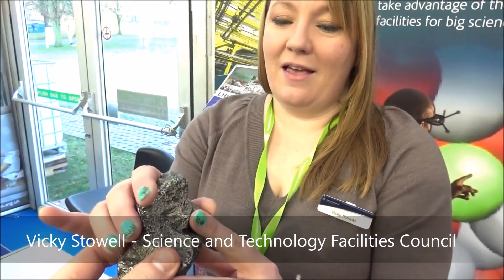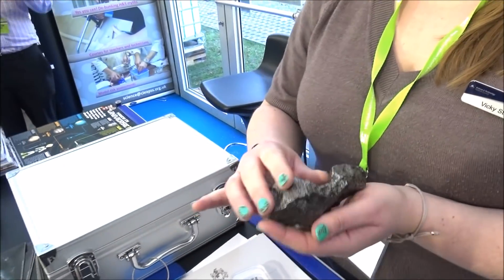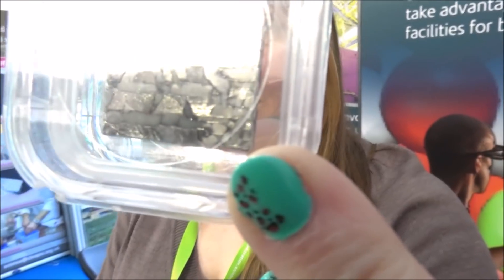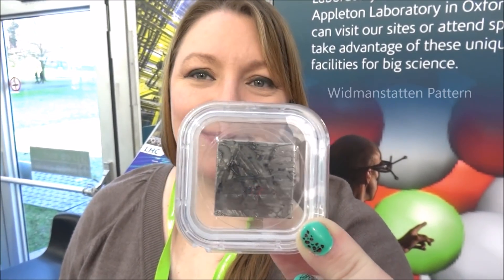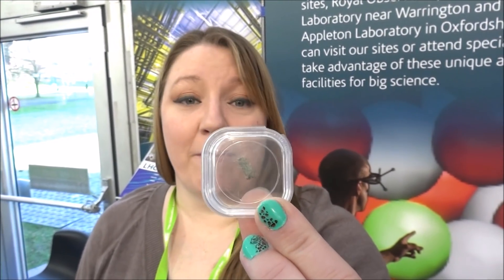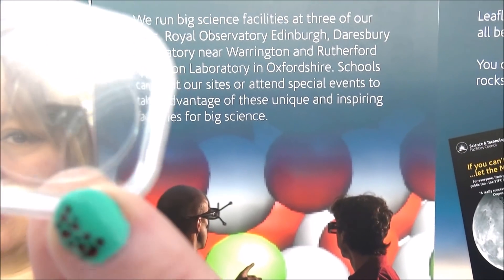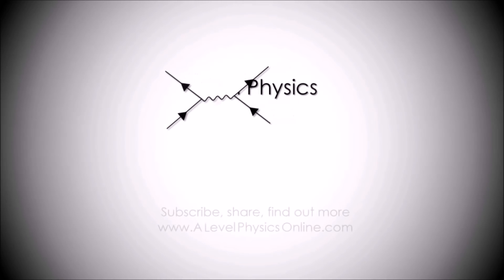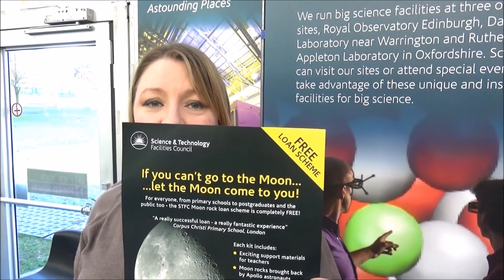The Widmanstätten Pattern and one of the oldest things on Earth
This was the oldest thing I have ever held. Filmed at the ASE 2017 Conference, Vicky Stowell from the Science & Technologies Facilities Council describes some of the rarest and oldest material ever found.

Lewis